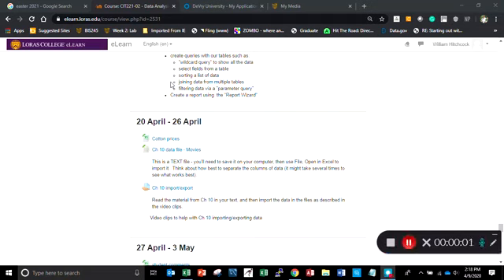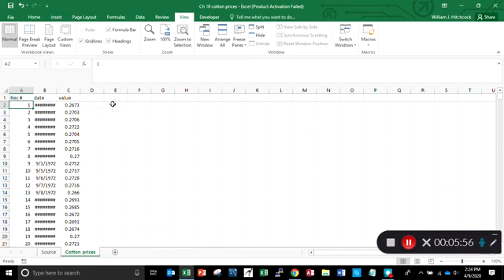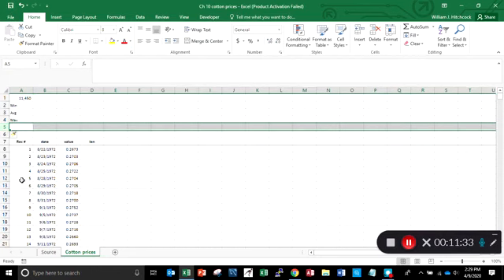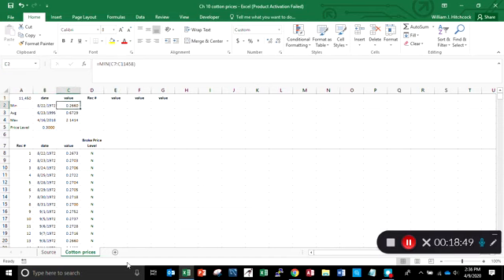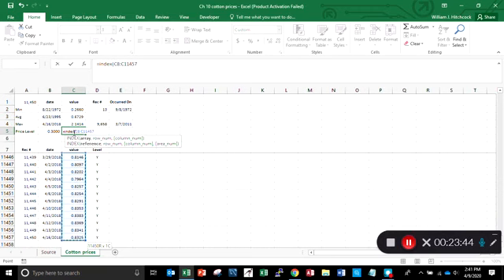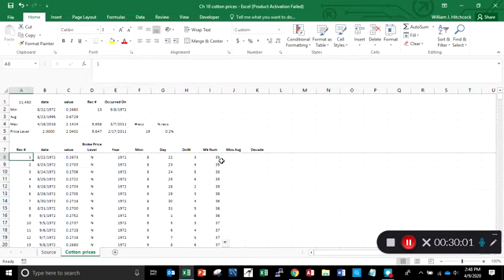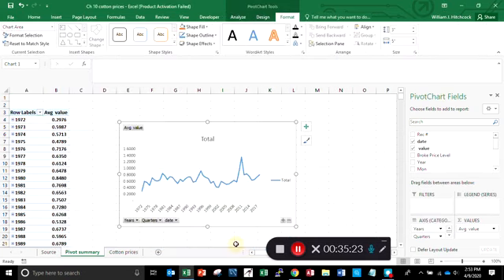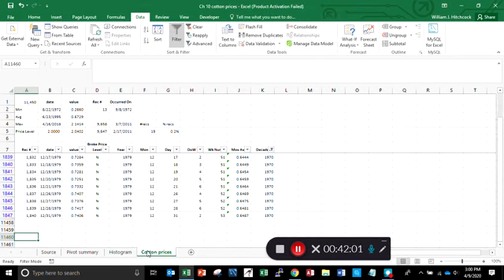Ch 10 import 1 analyzing cotton prices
This lengthy lesson will demonstrate how to import a .CSV file into Excel, and because it has over 11,000 records, you'll need to analyze it carefully using descriptive statistics such as min, avg, and max, create some charts, and use a Pivot table.